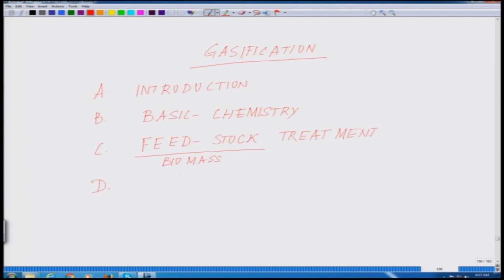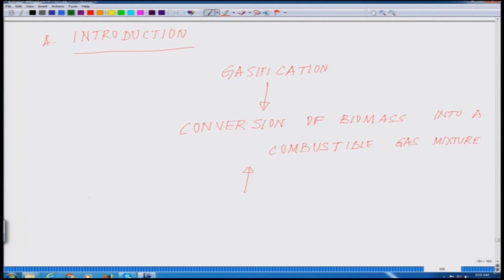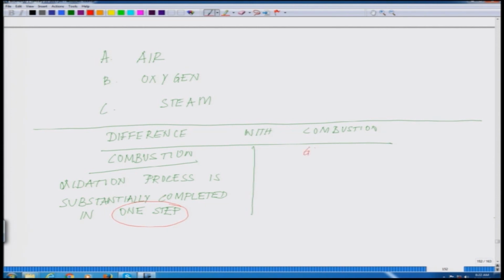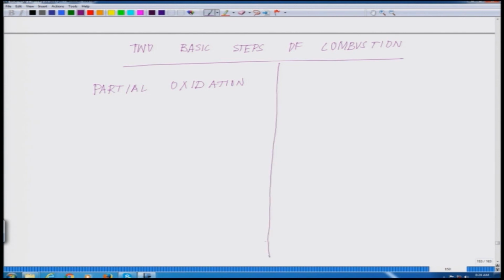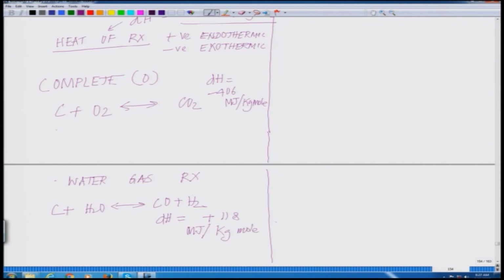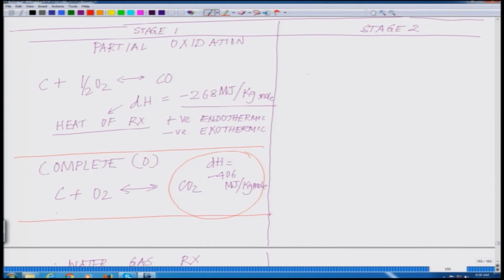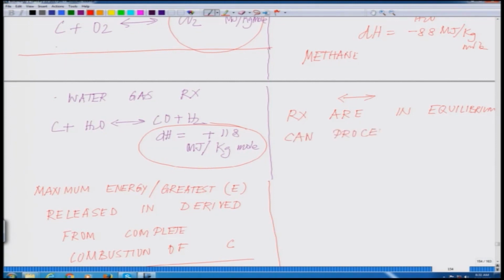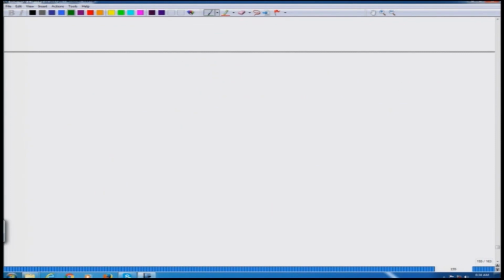Introduction of Gasification